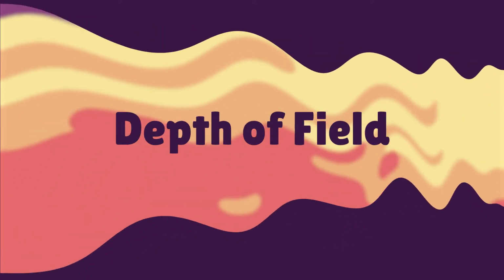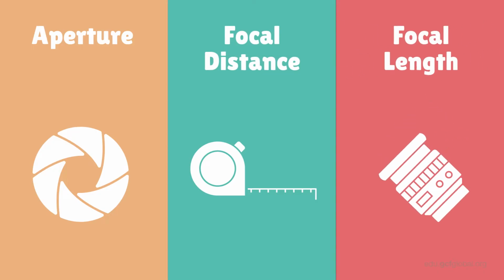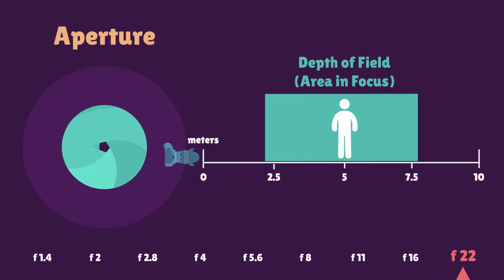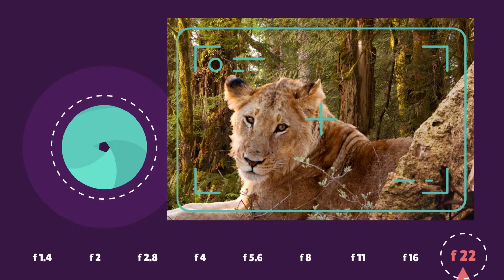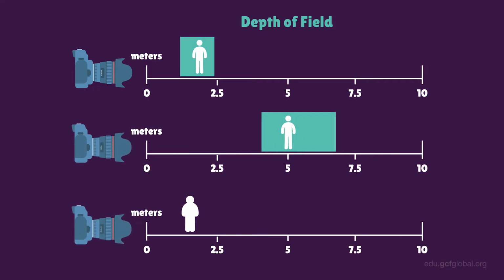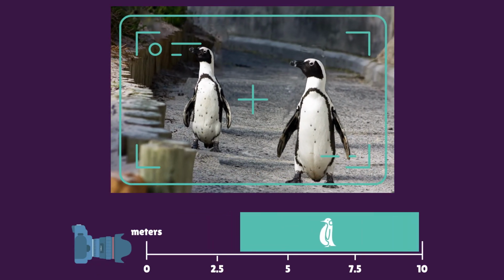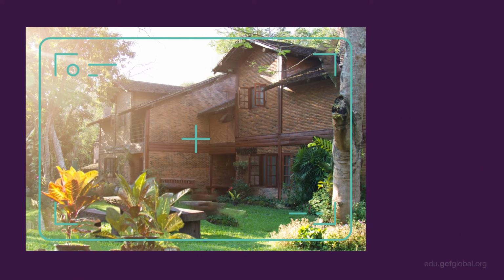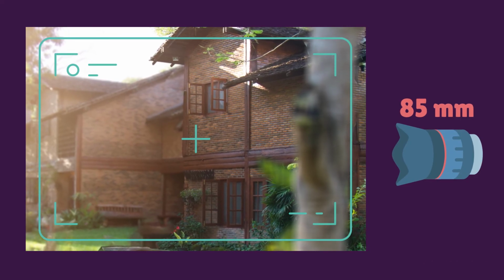Depth of Field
In any photo you take, you'll want your subject to be in focus. However, sometimes you may want the background to be out of focus to give a soft, artistic appearance to the photo. This is known as shallow depth of field.

We hope you enjoy! To learn more, check out our written lesson